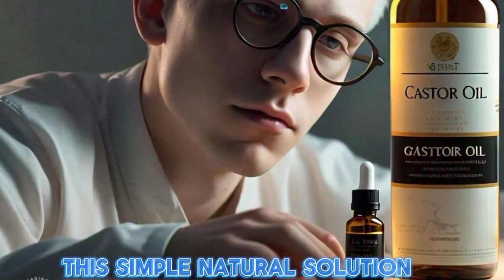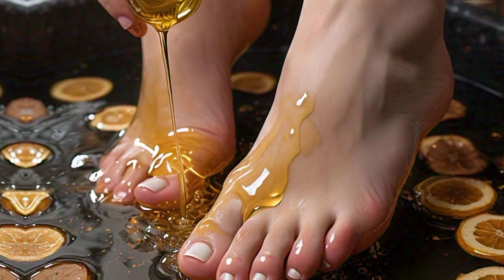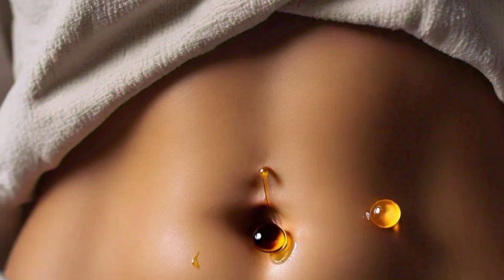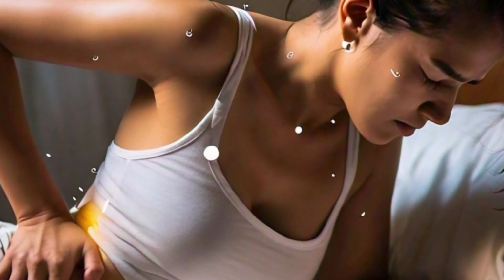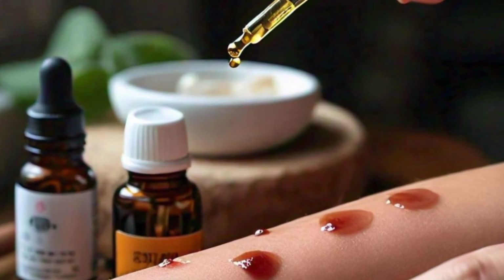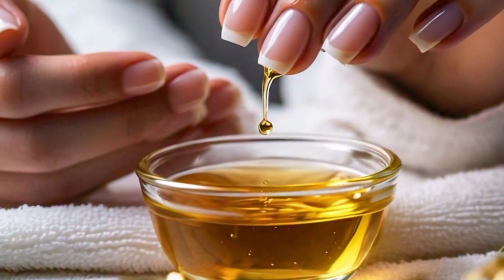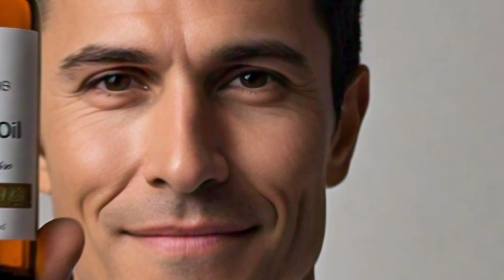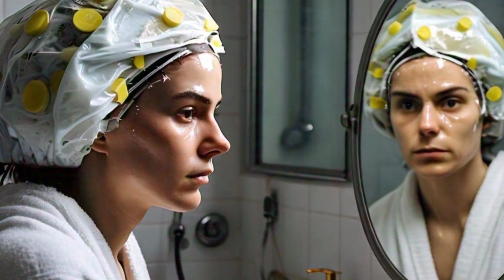Castor Oil Benefits: Use Castor Oil For Healthy Life Before It's Too Late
Say goodbye to These 10 Common Health Problems by Using Castor Oil | Science-Backed
Apply Castor Oil on These Areas to Treat 10 Health Problems Overnight